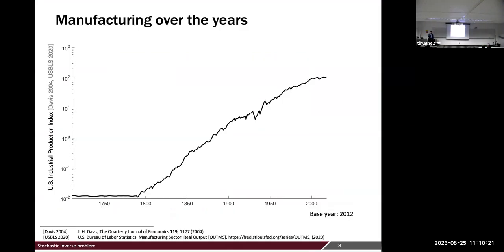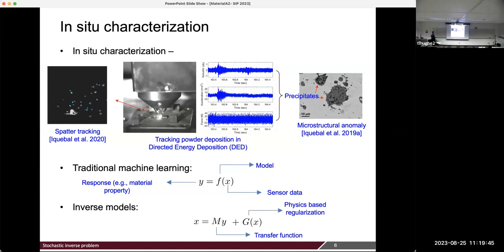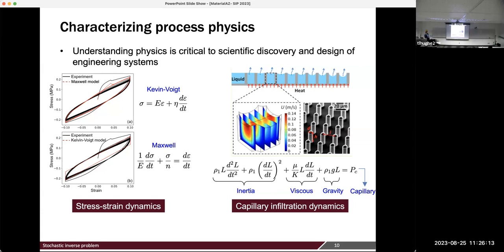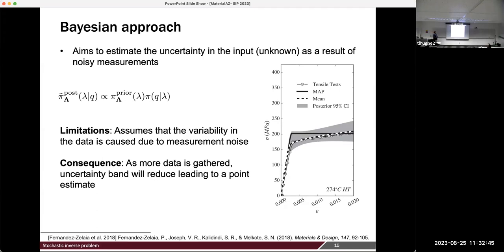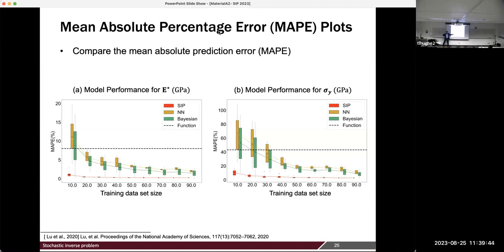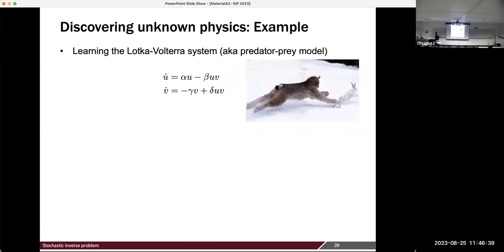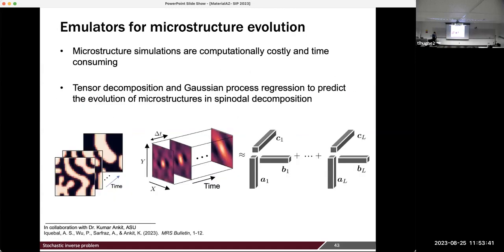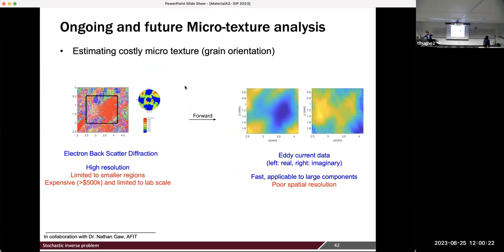MateriAlZ Seminar by Prof. Ashif Iquebal, Arizona State University, on August 25, 2023